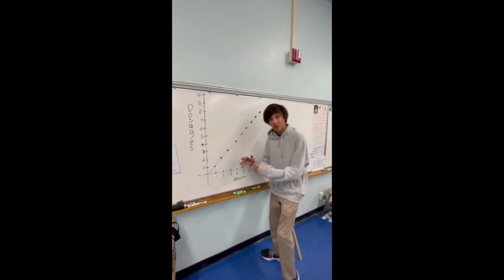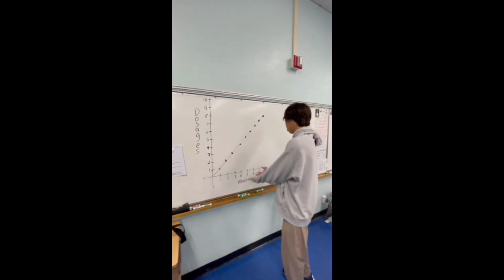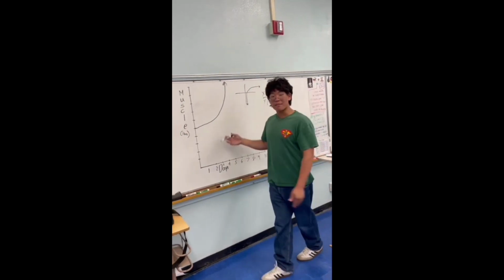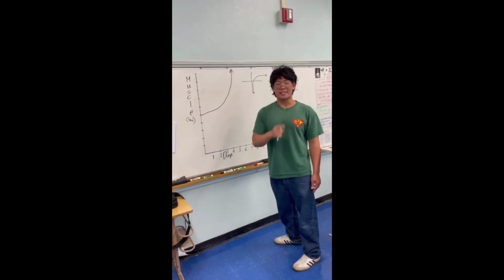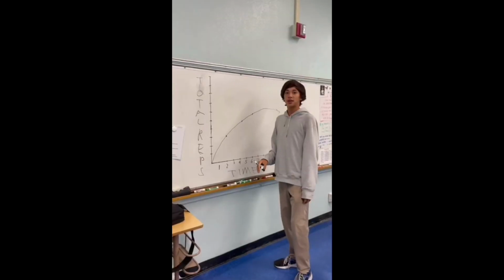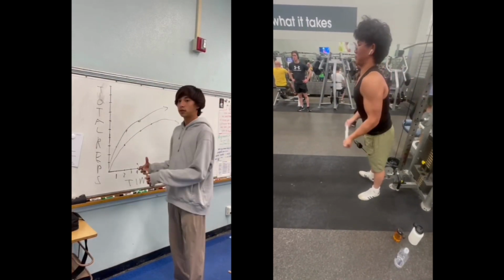AP PRECALC Project 2024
For Mr. Comay's class.
Shot, filmed, and edited by Ian Gopen, Ian Huang, and Ryan Yang.